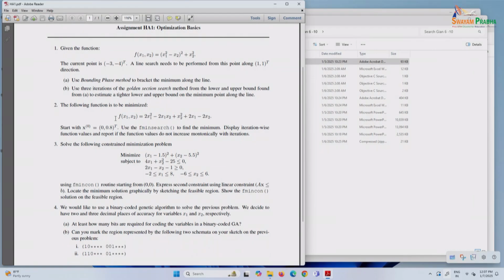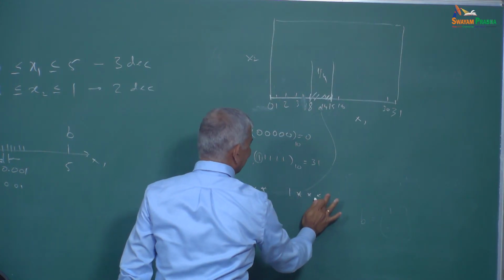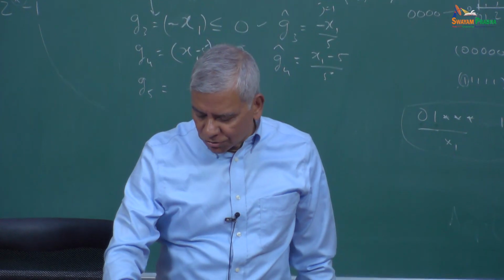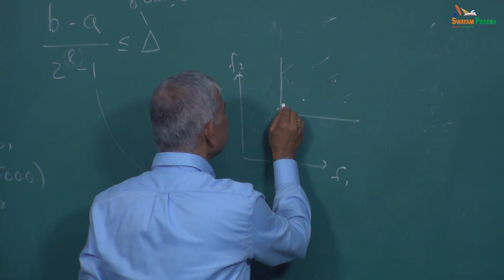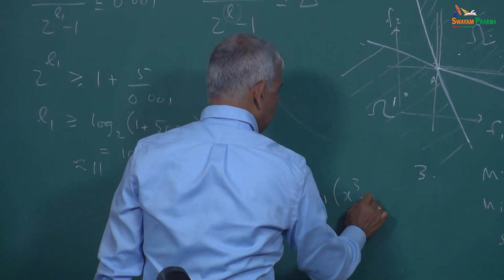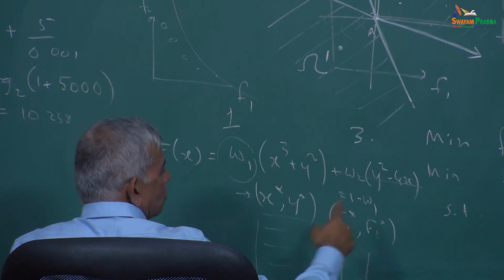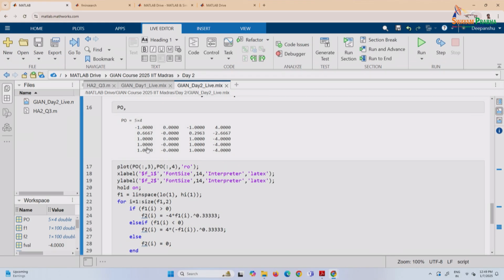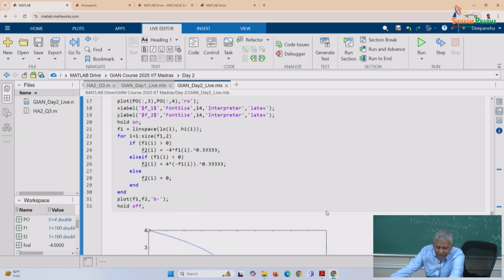Lecture_03 Part-2 Multi-Objective Optimization.mp4